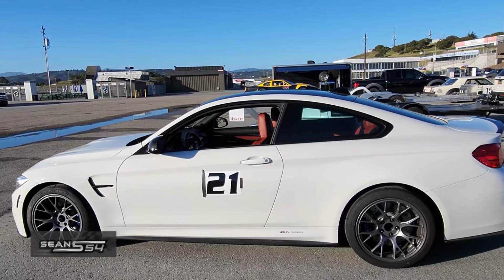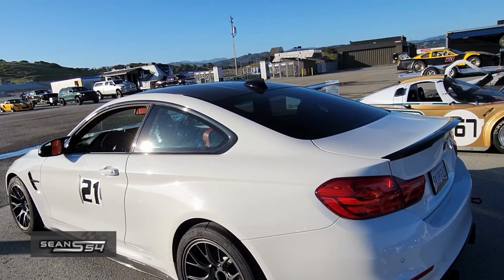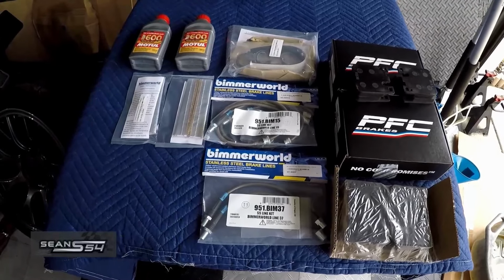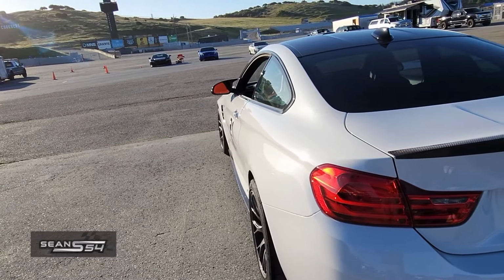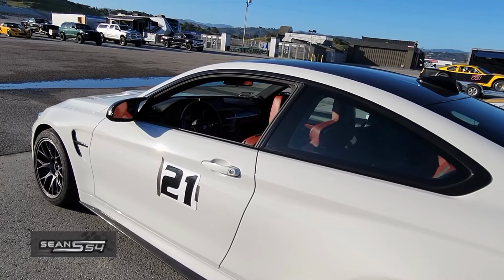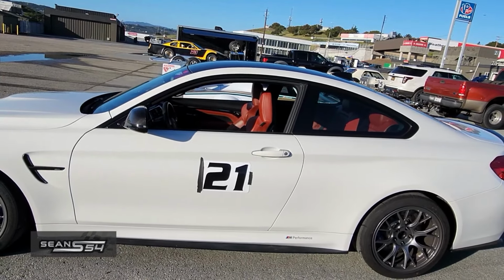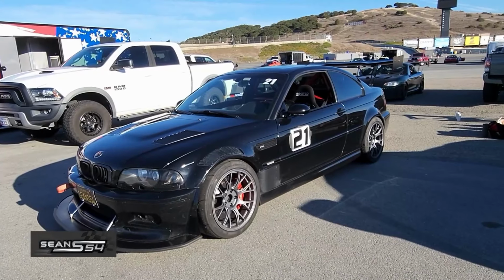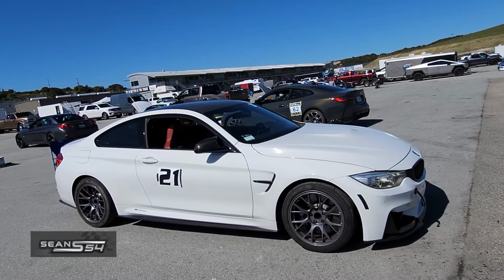Track Tested my BMW M4 at Laguna Seca Raceway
Took my M4 to Laguna Seca Raceway. It's definitely a nigh and day difference than my E46 M3 track car. New mods are already in transit. :-)

Longacre 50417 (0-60 PSI) Tire Pressure Gauge

Viair 00088 88P Portable Air Compressor

Smartphone Gravity Holder